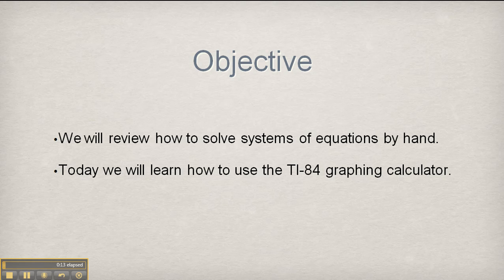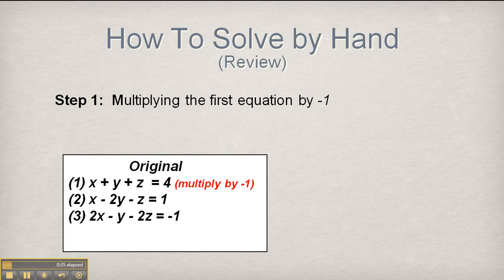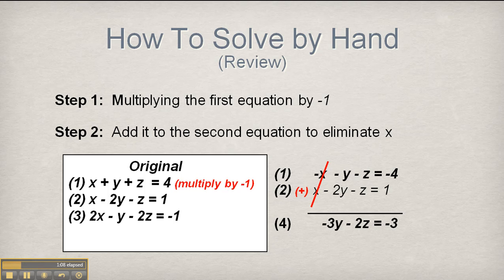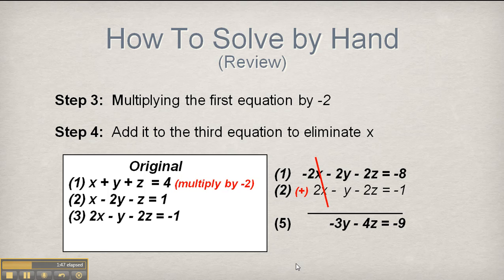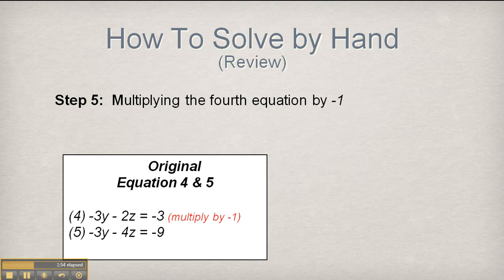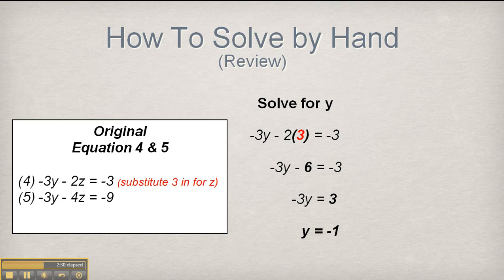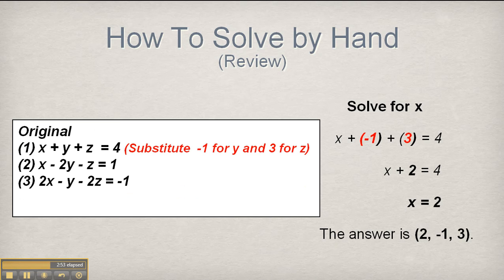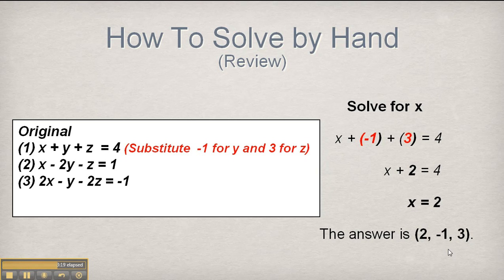sys of equ part 1 (revised)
I have created a two-part video describing how to solve systems of equations with a graphing calculator.
The first part is a review of how to solve them by hand.